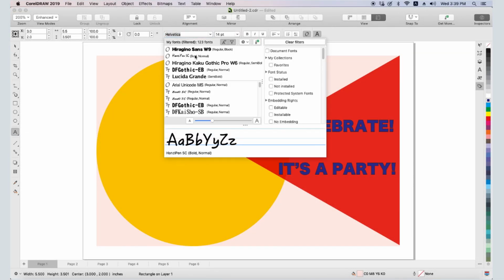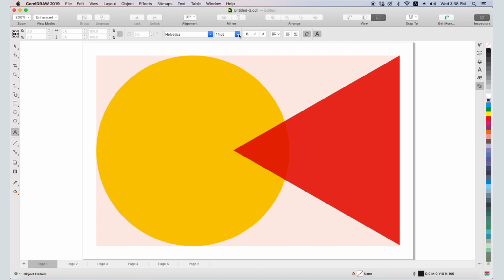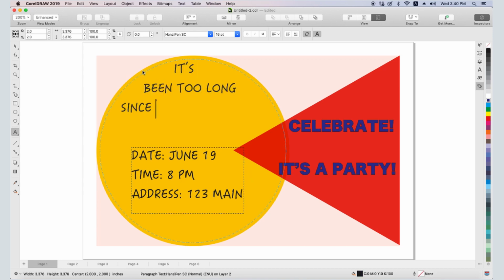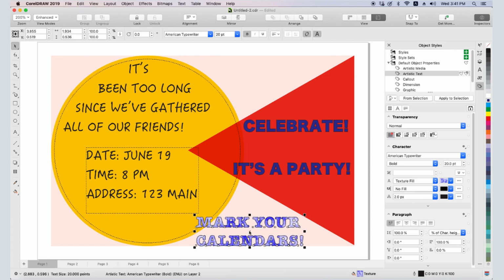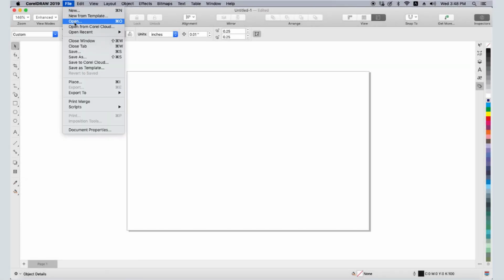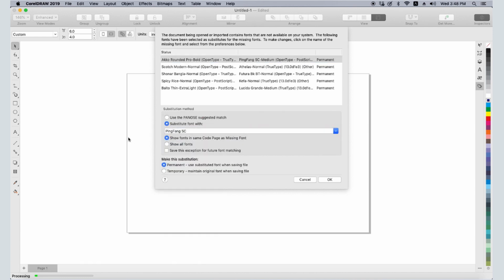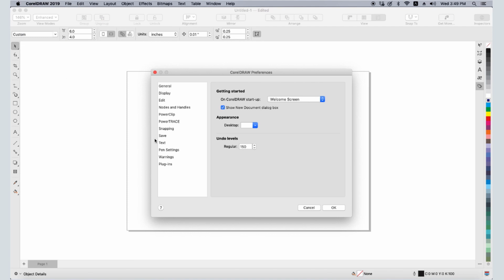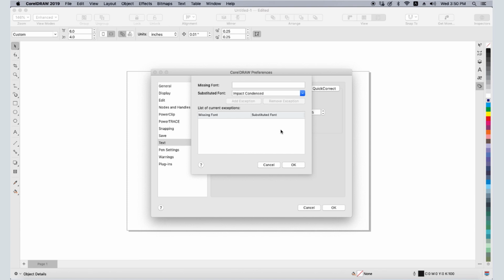Default, Substitute and Embedded Fonts in CorelDRAW (Mac)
This tutorial covers three CorelDRAW font topics: how to set default font properties, how to substitute missing fonts, and how to embed fonts. Download a printable copy of this tutorial from our tutorial